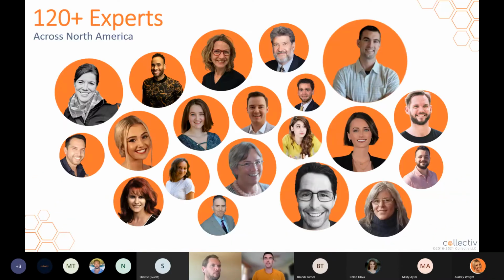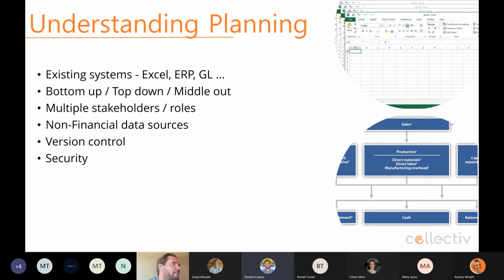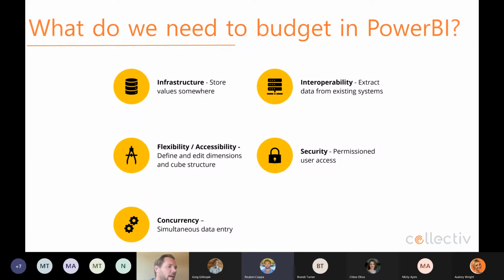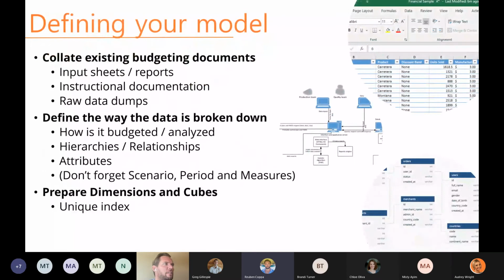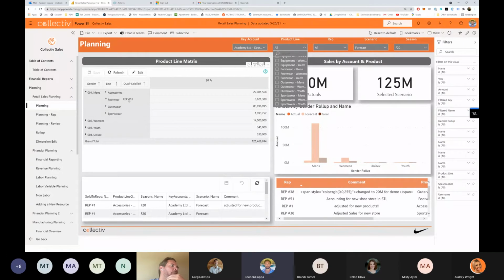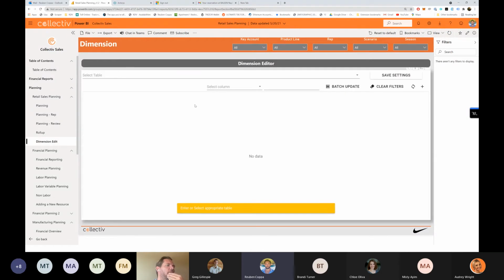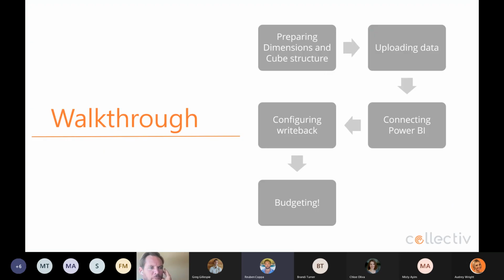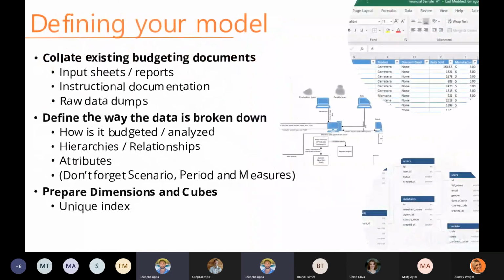Power BI Inventory Planning - Collectiv Academy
In this session you will learn:
Organizations can utilize Power BI to receive detailed analysis and insights for optimum inventory management. Inventory management is crucial for making the most of cash flow as well as maintaining stock for future trends.

Join Collectiv Academy every Thursday to learn how to transform your organization into a data-centric powerhouse. Collectiv’s team of experts will be live weekly to share their deep knowledge and experience in Power BI, FP&A and a lot more.

1st Thurs: Power BI Foundations - Learn the fundamentals of Power BI.
2nd Thurs: FP&A & Finance – Strategic FP&A topics & utilizing Power BI for finance
3rd Thurs: Power BI advanced topics, new capabilities & features
4th Thurs: Genius Panel – Get all your data, Power BI and AI questions answered by experts.